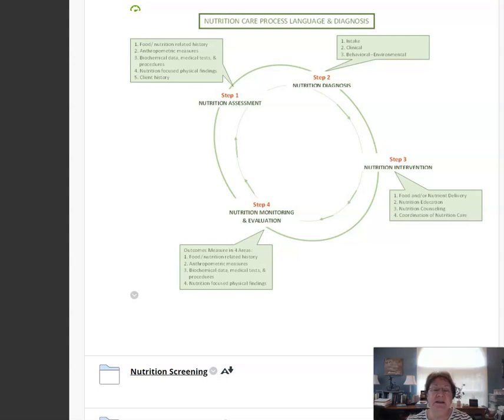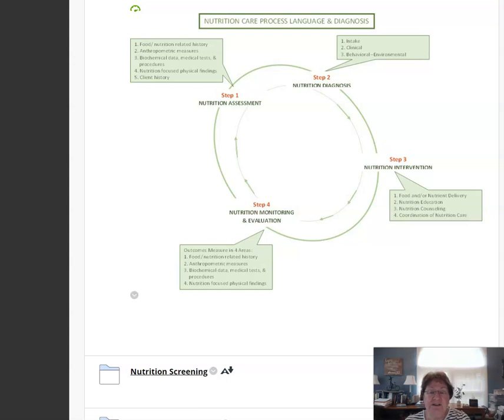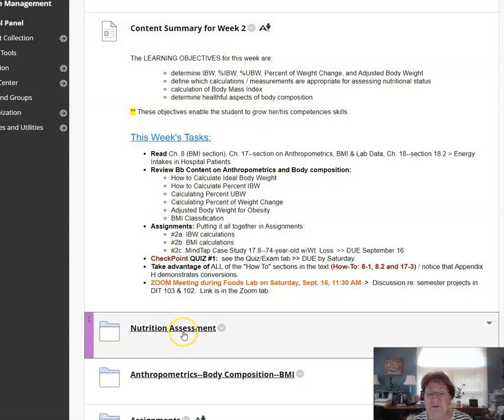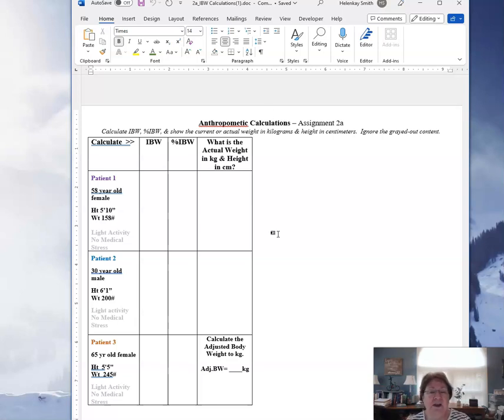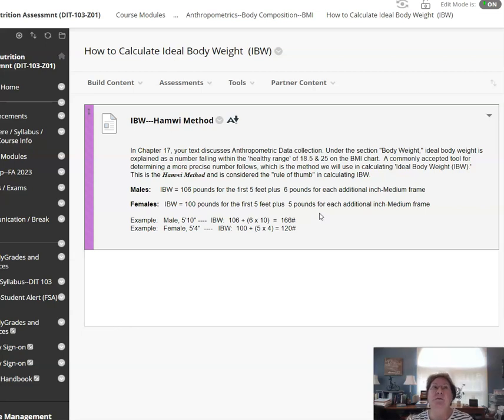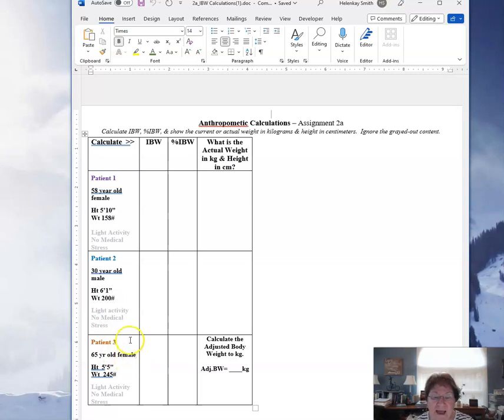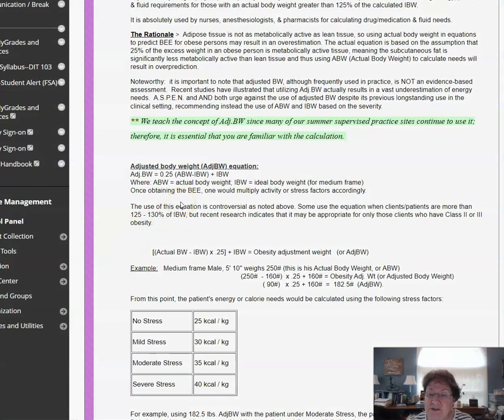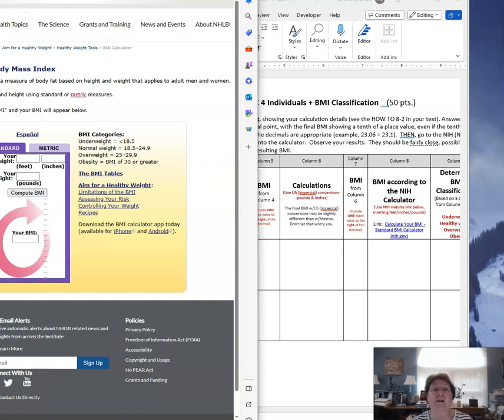Week 2 Nutr As and Anthropometrics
DIT 103_Nutrition Assessment course_Week 2 overview.  This is Part A.